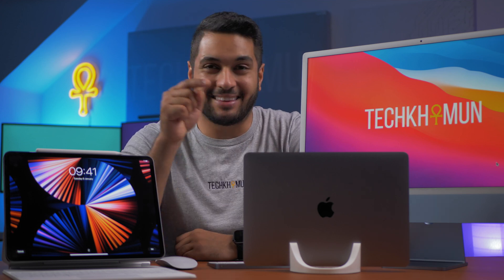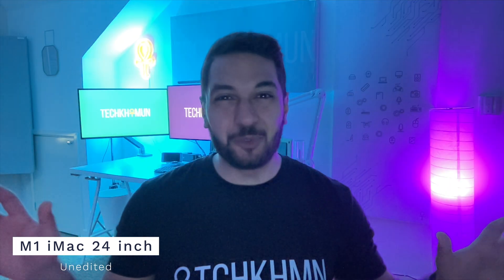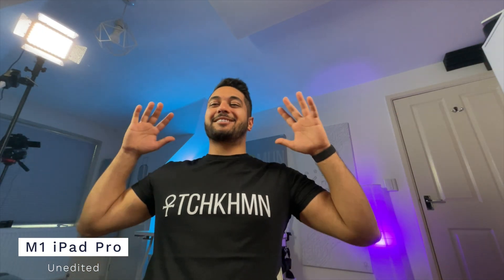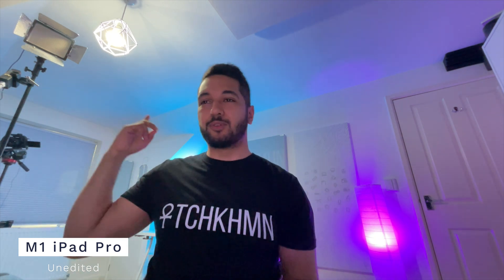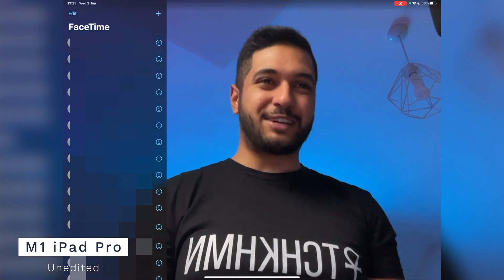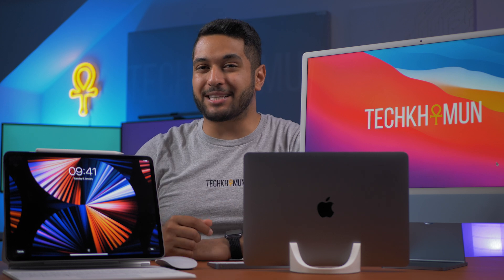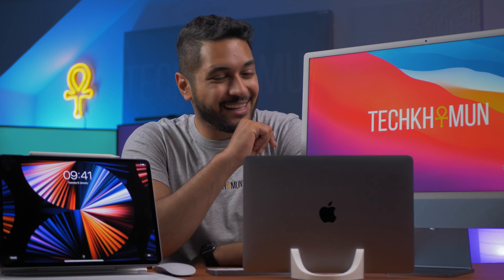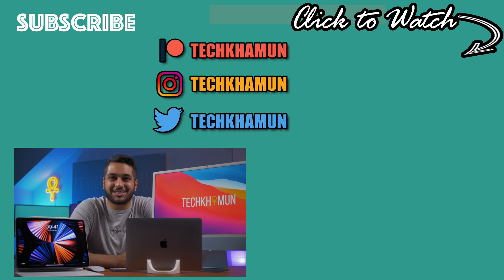Ultimate M1 Speaker, Webcam & Mic Tests | M1 Macbook Air, iPad Pro & iMac 24inch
M1 iPad Pro, iMac 24inch and Macbook all have the same chip but they all have different webcams, microphones and speakers! So which is best? Well today, that's what we find out!

M1 iMac
M1 iPad Pro: 12 inch
11 inch